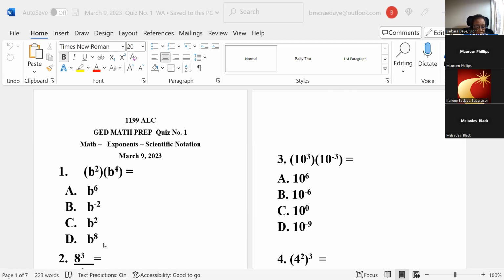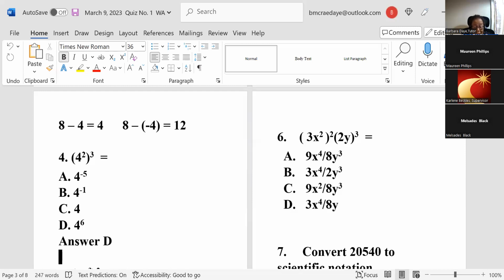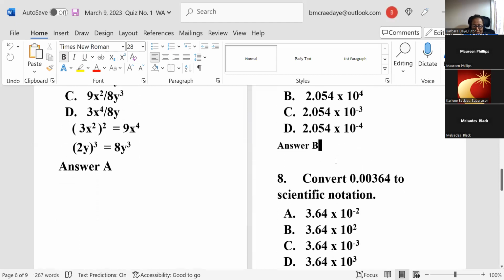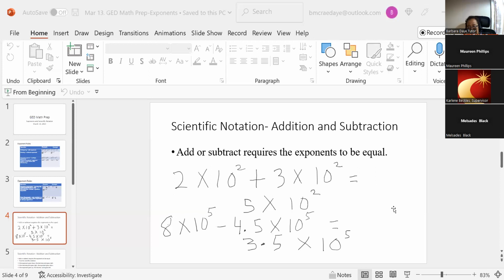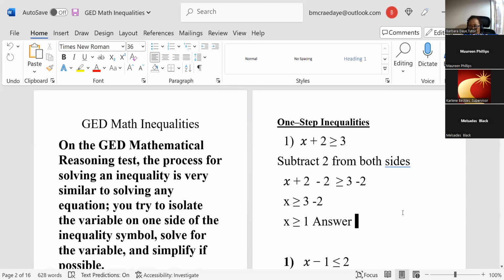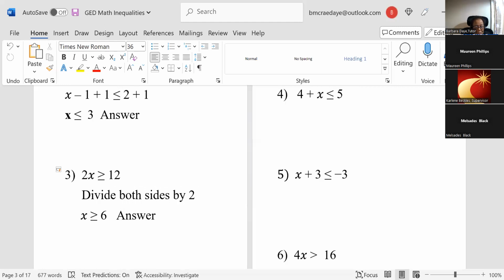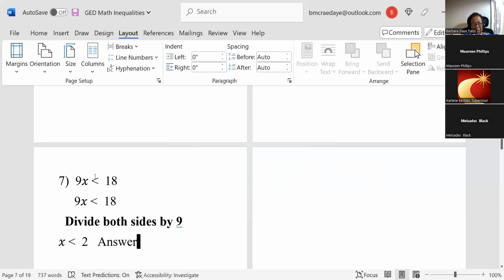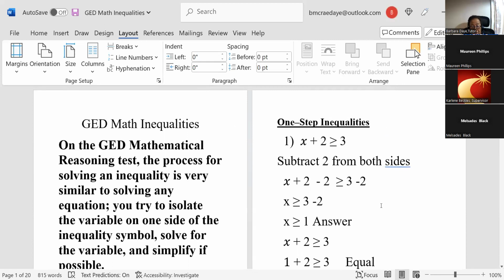March 13, 2023 GED Math Prep Session